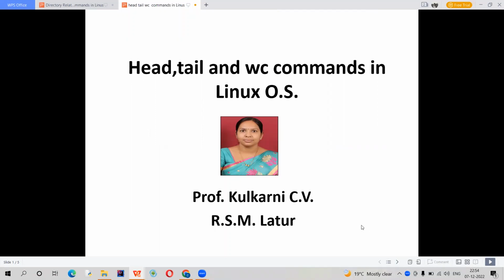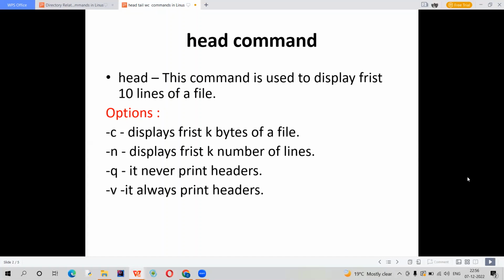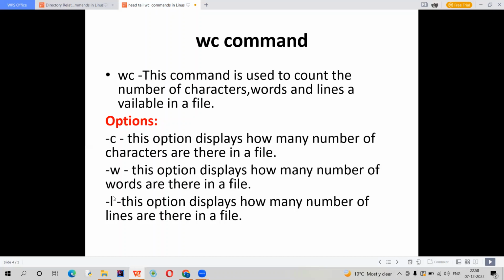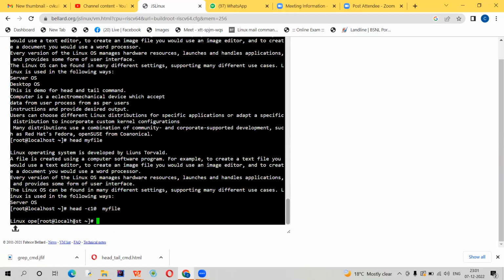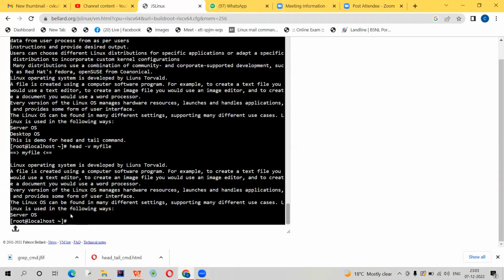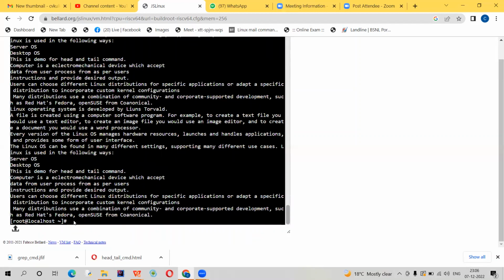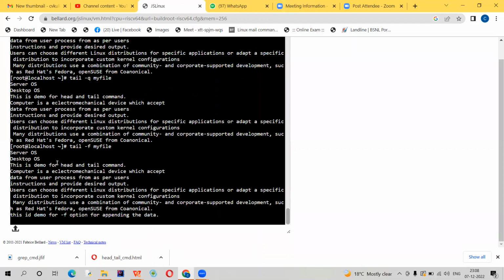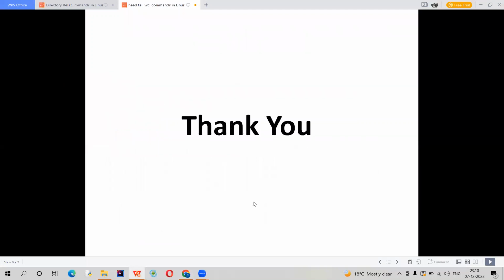head tail and wc commands in linux os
head ,tail,wc commands in linux os , filter related commands in linux os